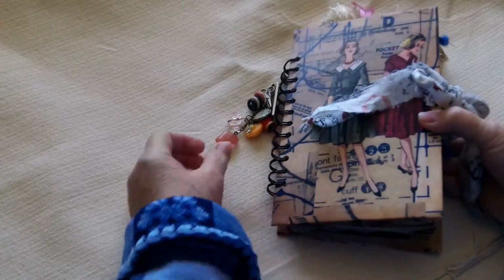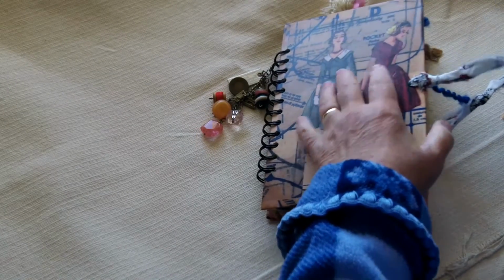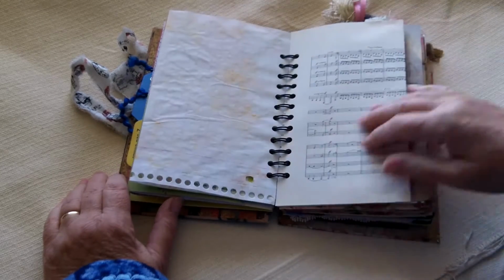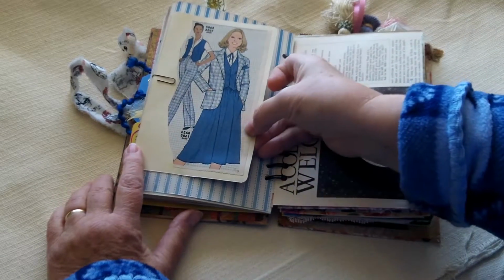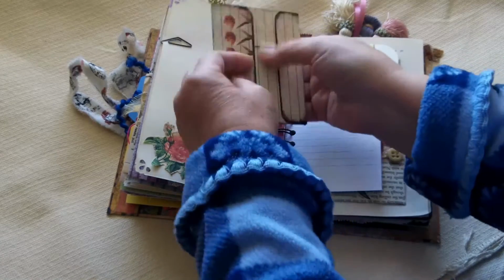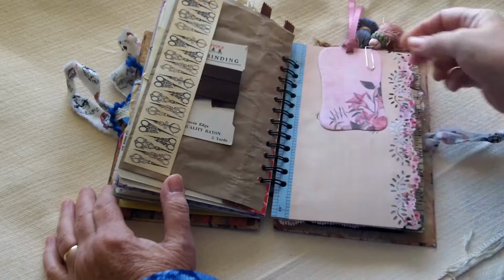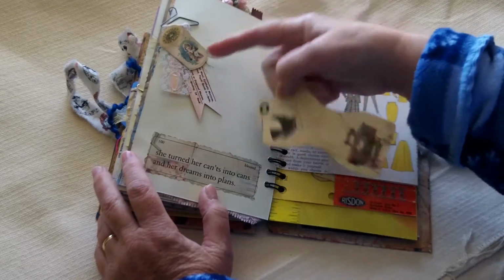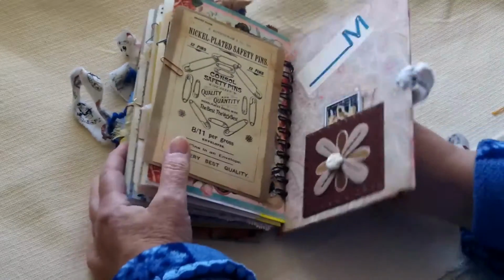Sewing Junk Journal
Made for a swap on Junk Journal Junkies
Sewing Theme